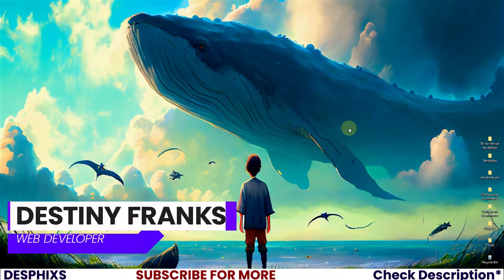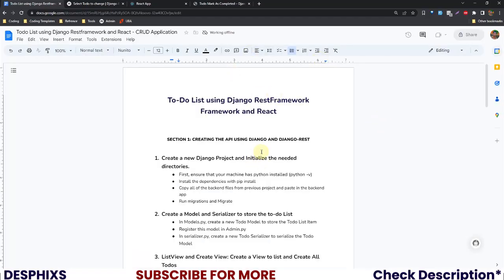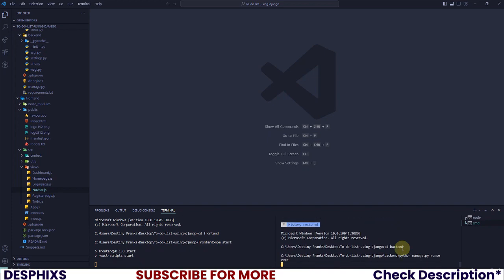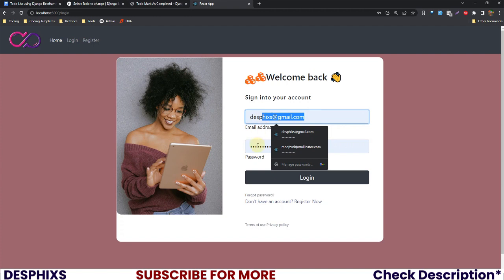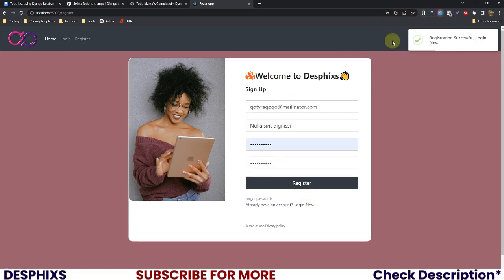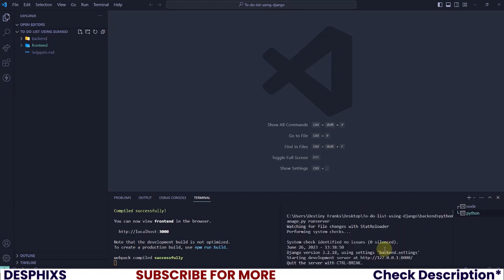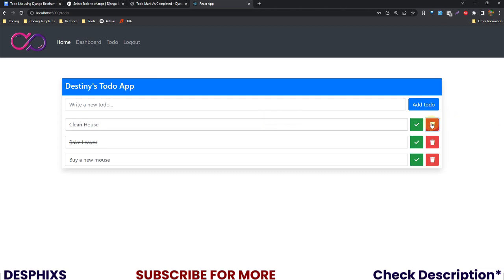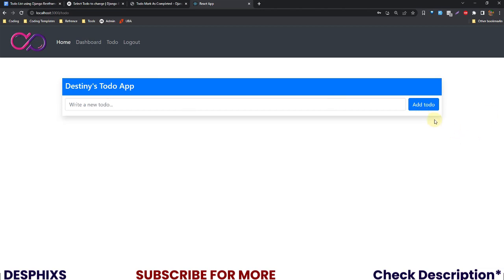Django-React Todo List Project | DEMO | Desphixs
This project is a robust and user-friendly to-do List application built using Django and React, designed to help users efficiently manage their tasks and stay organized. It incorporates authentication features to ensure secure access and personalized experiences for each user.

💻 Create a banking app simulator using Django -